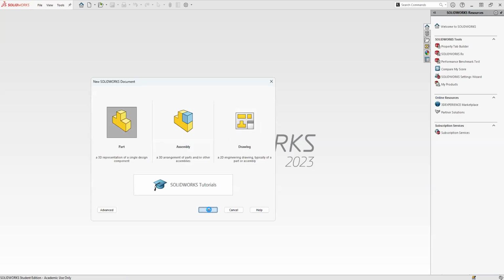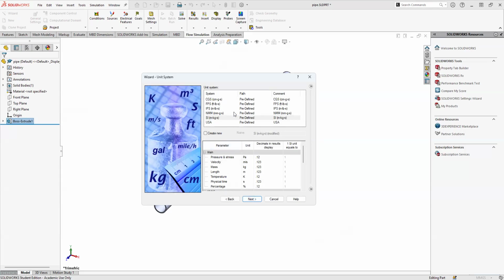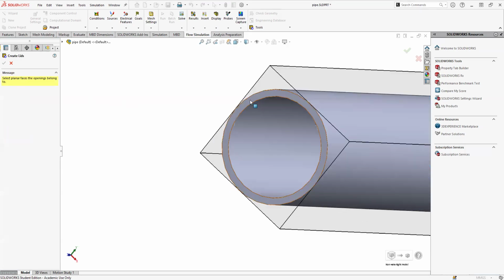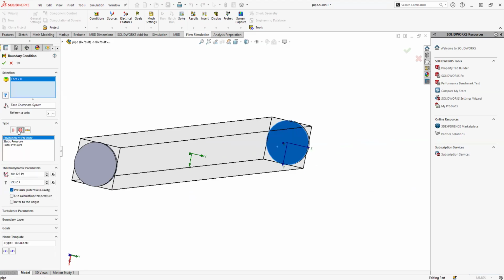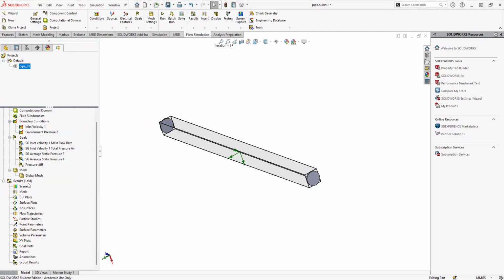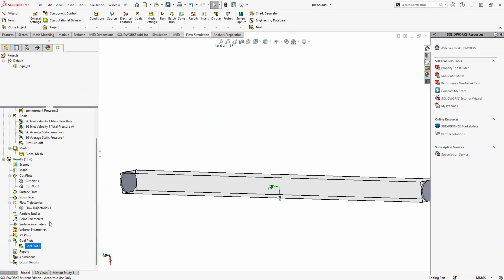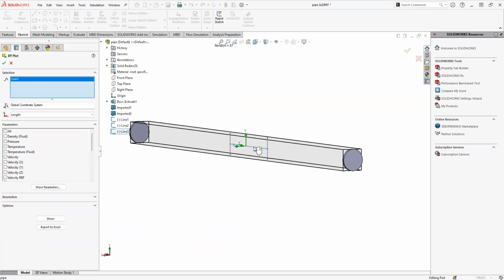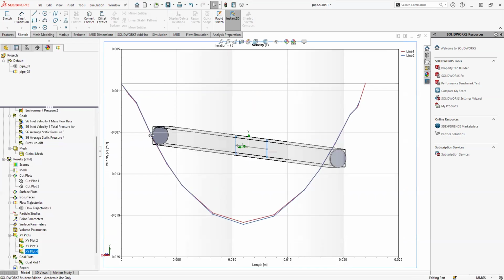SolidWorks -Internal Flow CFD Modelling Laminar vs Turbulent flow Type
Laminar vs Turbulent flow Type